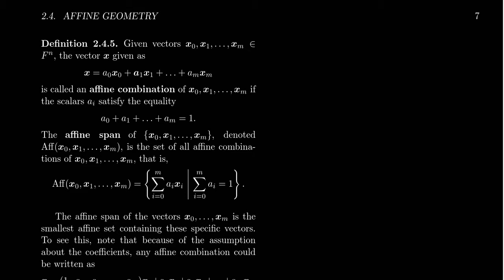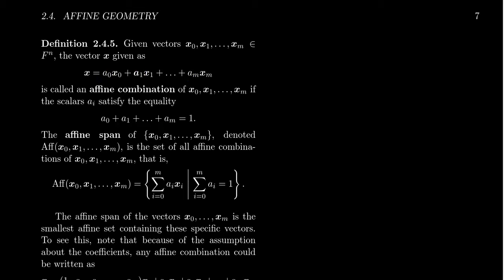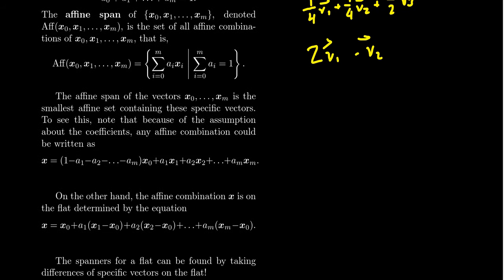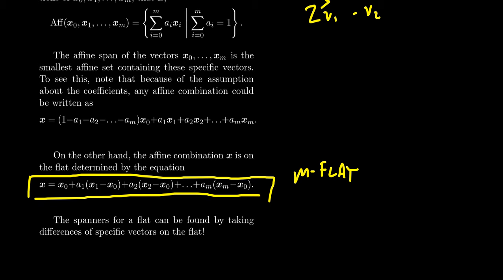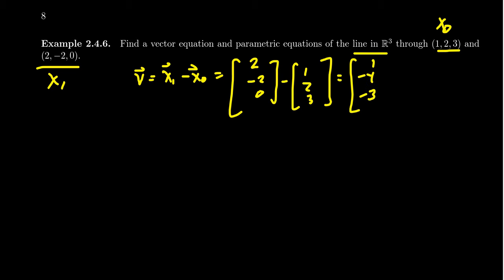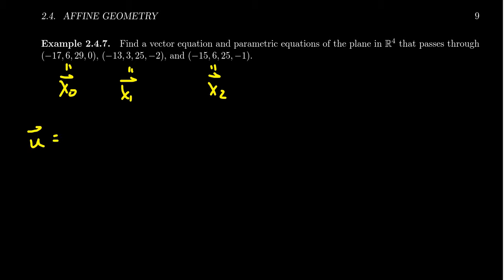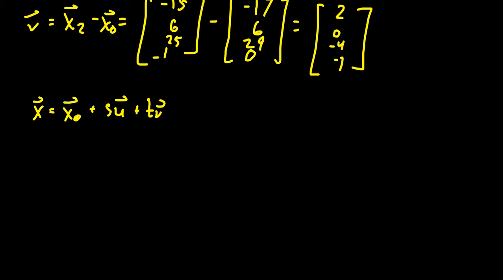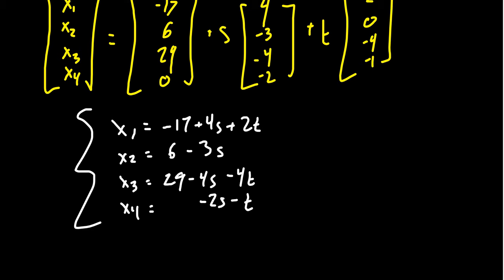Affine Combinations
In this video, we introduce the notion of affine combinations and affine spans of vectors. We use this to find vector equations, and their associated parametric equations, of m-flats.

This lecture covers section 2.4 - Affine Geometry from the book. This is part 4 of 6 videos from this section.